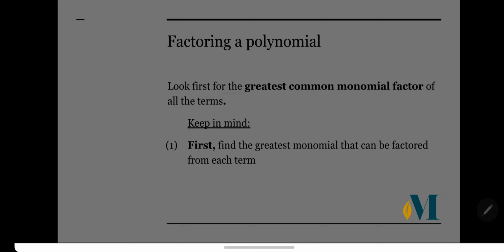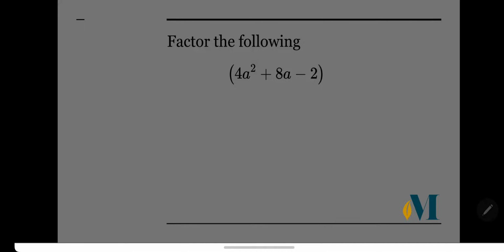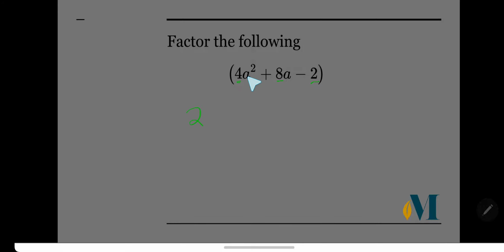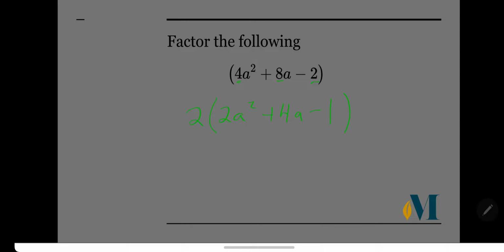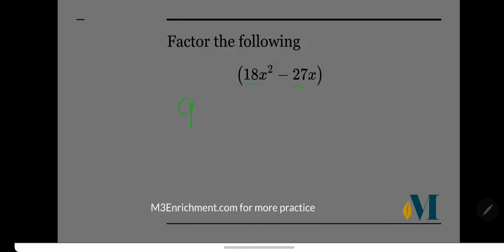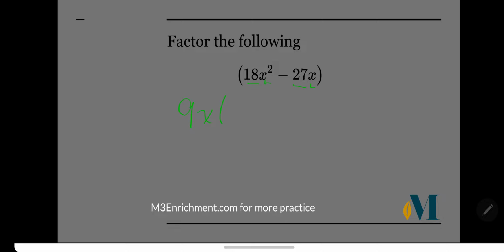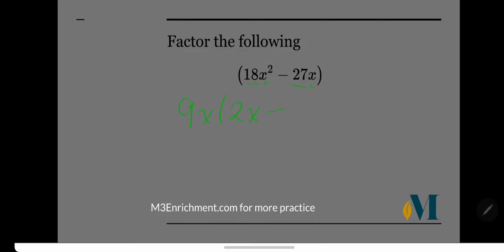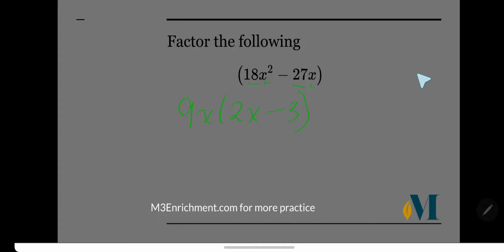Polynomials | Factoring Polynomials